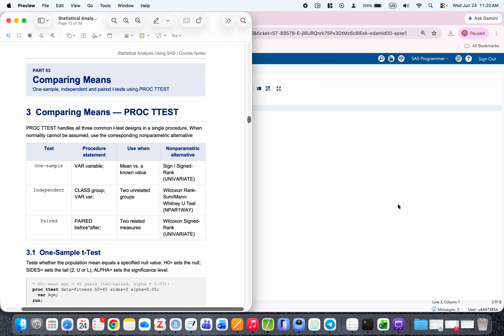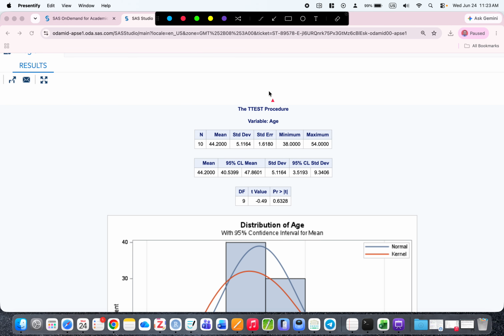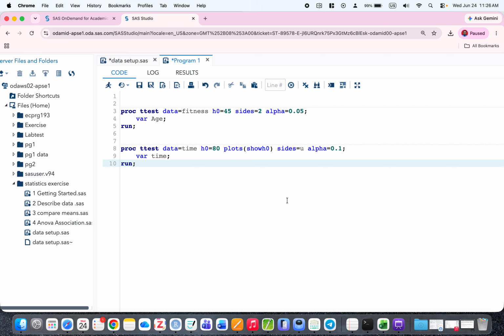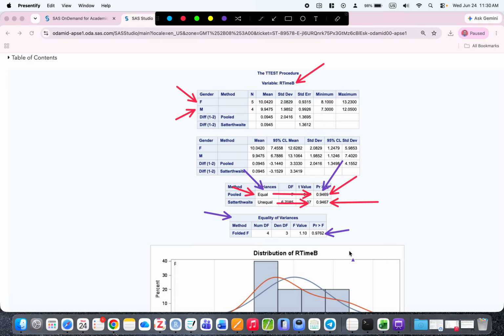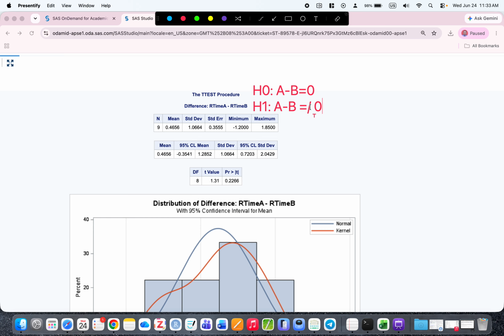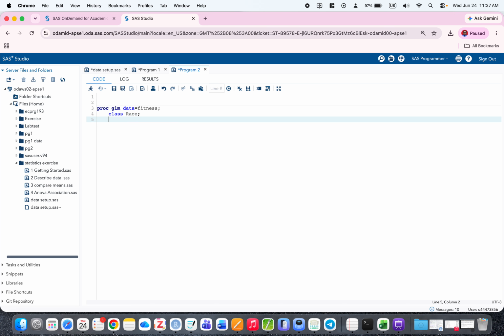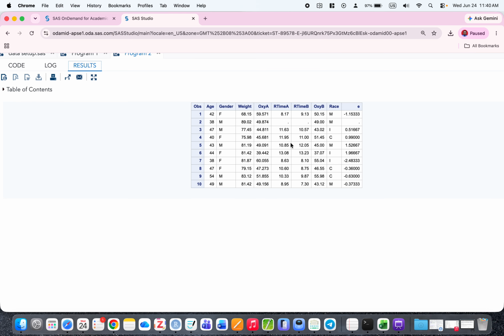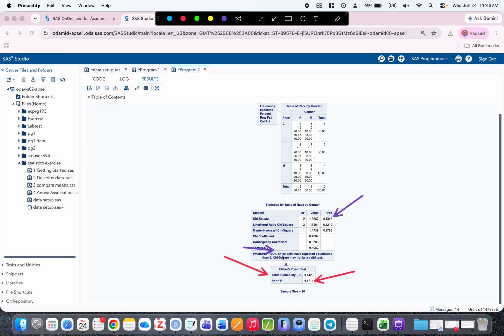Topic 3 and 4 Compare Means